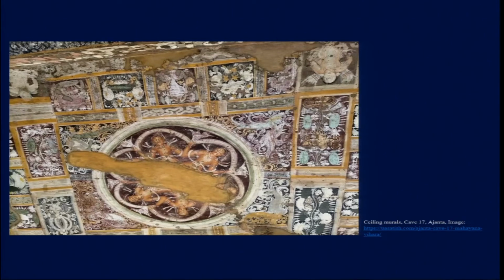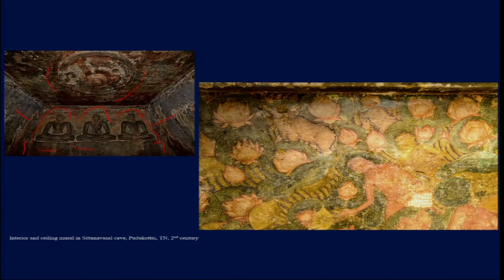Lecture 13: Buddhist jataka and Jaina themes in murals